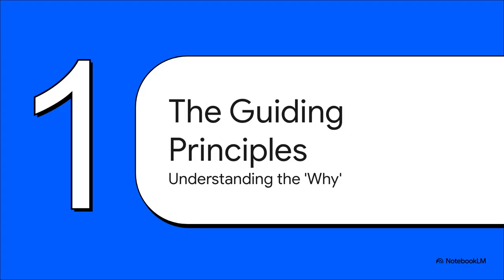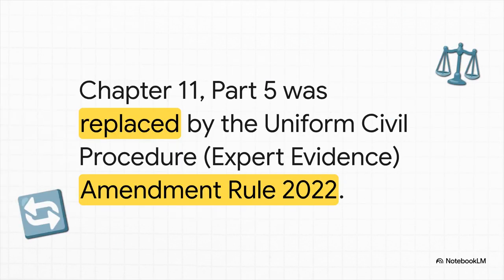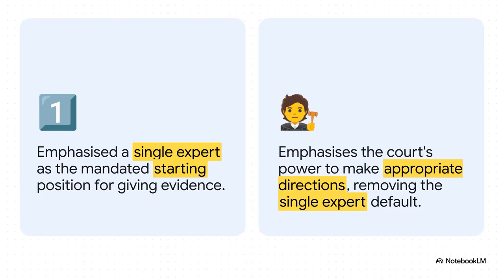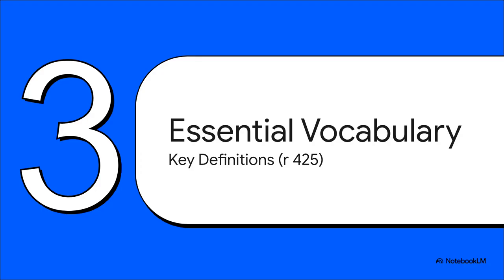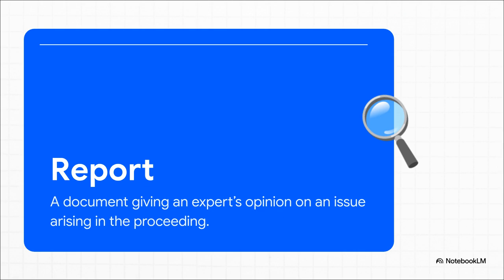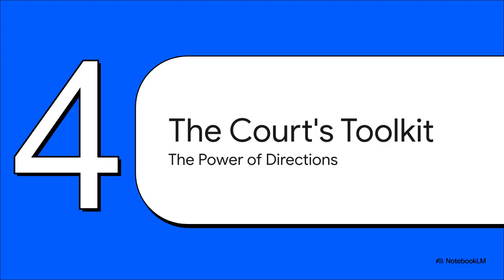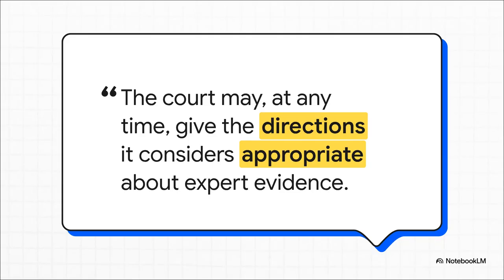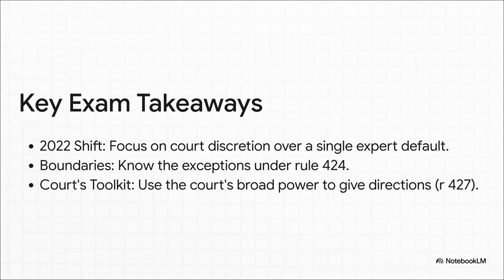Expert Evidence, Simplified — UCPR (Qld) rr 423–427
This episode gives you the whole expert-evidence toolkit in one hit. r 423 sets the scene: the court’s goal is efficient, fair use of experts, with an overriding duty to the court and flexibility to fit the case (including—but not defaulting to—a single expert). r 424 draws the boundary lines: the Part doesn’t apply to party evidence, to people whose conduct is itself in issue, or to treating practitioners reporting on examination, treatment, reasons and outcomes (and minor claims in the Magistrates Court are carved out). r 425 is your dictionary: “expert,” “report,” “joint report,” the expert code of conduct (Sch 1C), “appointing parties,” and “court-appointed expert”—so everyone speaks the same language before the heavy lifting starts. With the foundations set, r 426 invites parties to get directions early (or anytime) as soon as expert evidence is on the horizon—think scope, topics, sequencing, timetables, conclaves, and how the evidence will actually be adduced. Finally, r 427 is the court’s Swiss-army knife: it can cap the number of experts, limit topics, set strict service dates, require experts to confer and narrow issues, control the form of evidence-in-chief, and even steer the appointment and instructions of joint or court experts. The upshot? Queensland’s UCPR gives judges broad, proactive control so experts help the court decide the real issues—without runaway costs, duelling reports, or trial by ambush.